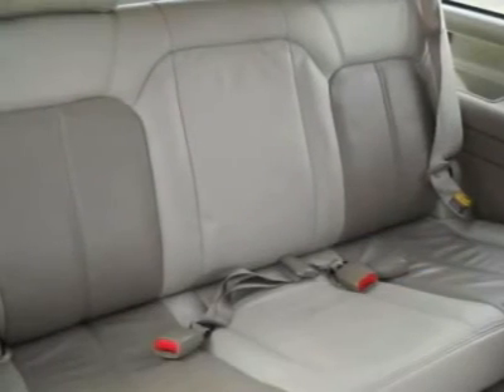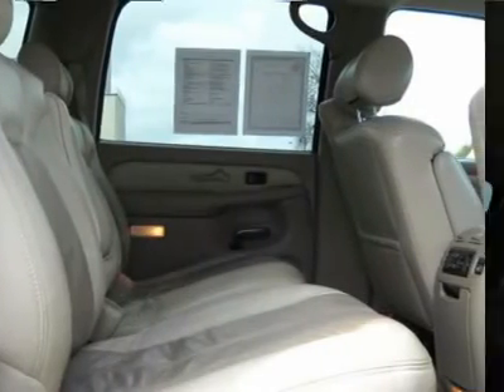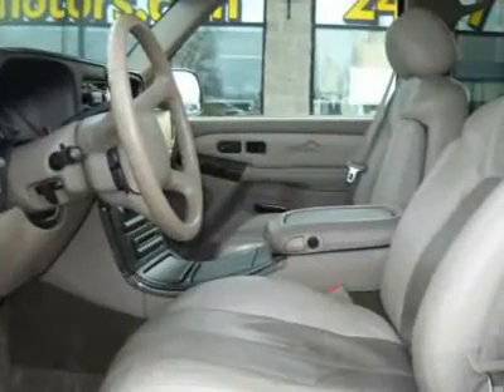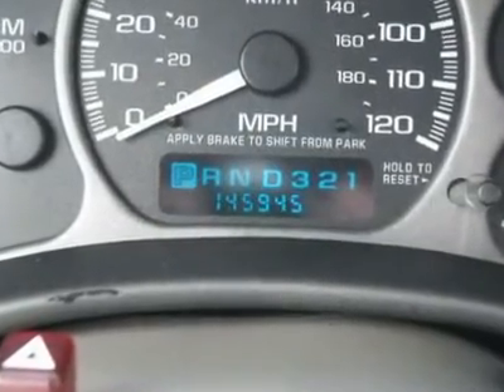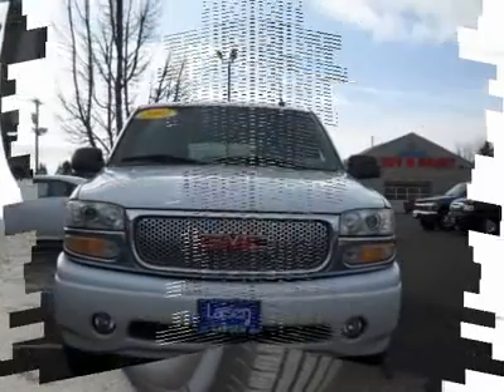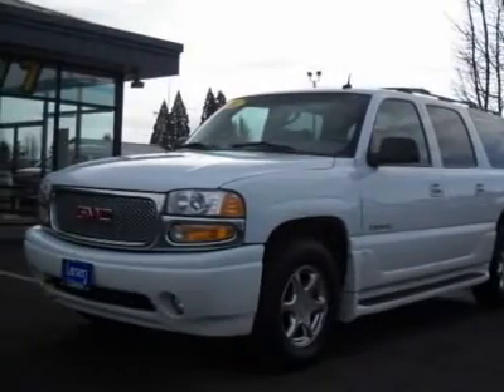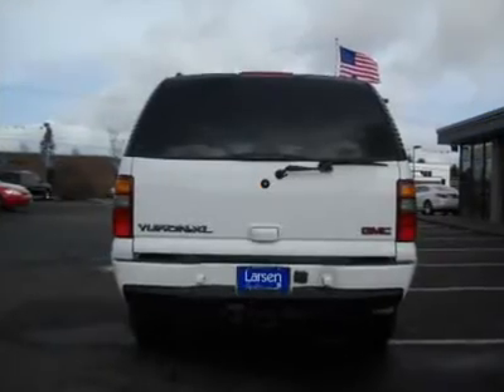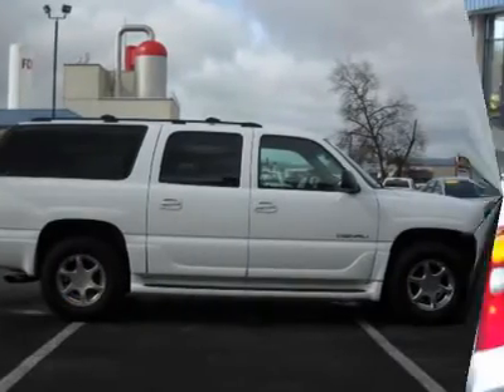2002 GMC YUKON XL McMinnville, OR 6084T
2002 GMC YUKON XL McMinnville, OR
Stock

Clean Car Fax!! Non Smoker!! Local Trade In!! Extra Clean!!  This Yukon XL is especially kid-friendly, with all the options that mom and dad love too.  This is the ideal ride for transporting your most precious cargo in style and safety. The Denali Package and All-Wheel Drive Transfer Case should be on top of your list for things to check out when you come look at this vehicle. For this 2002 GMC Yukon XL checkout our on-line purchase process @